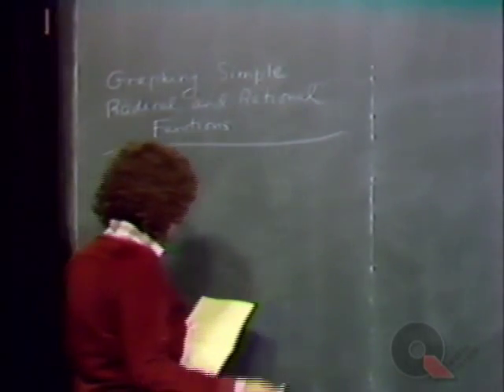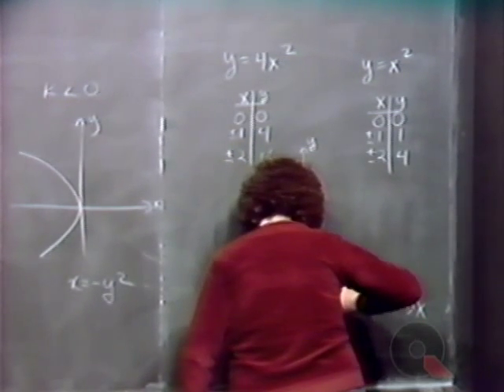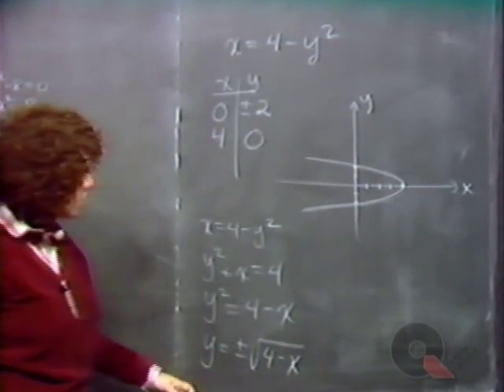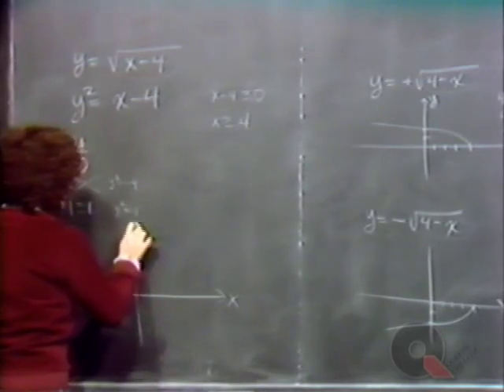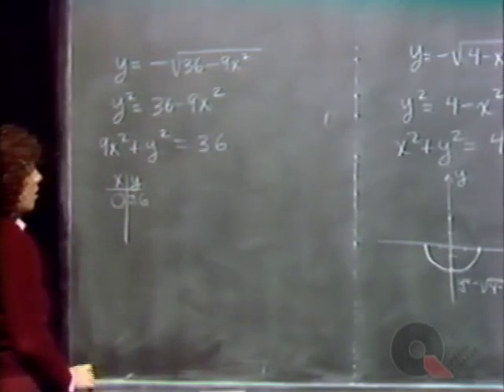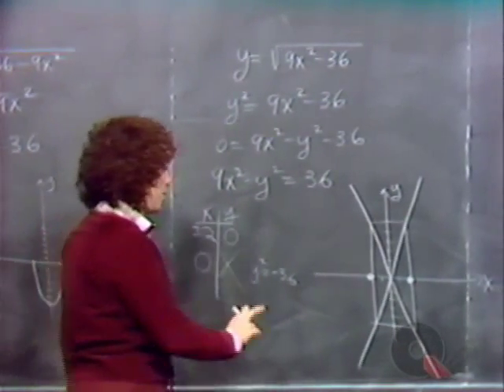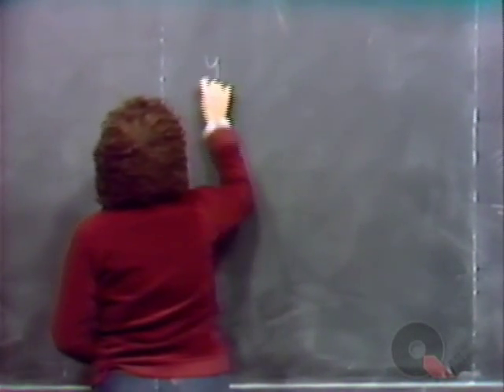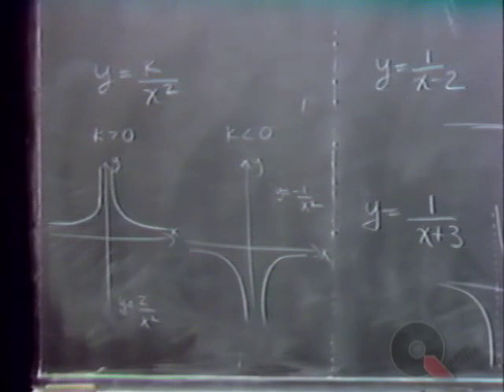Pre-Calculus #42: Graphing Rational and Radical Functions